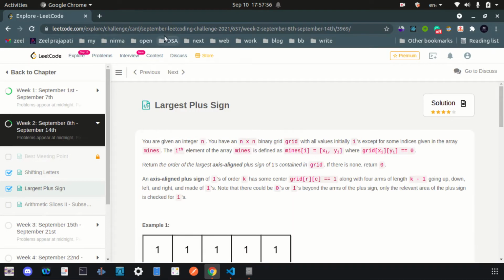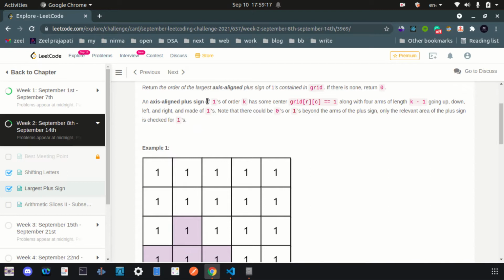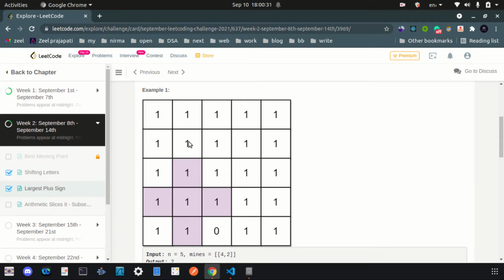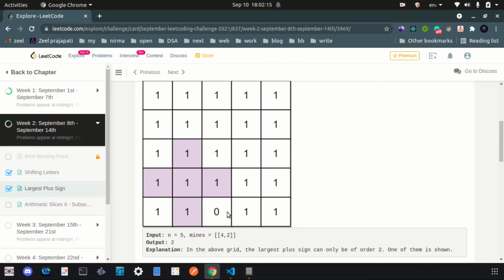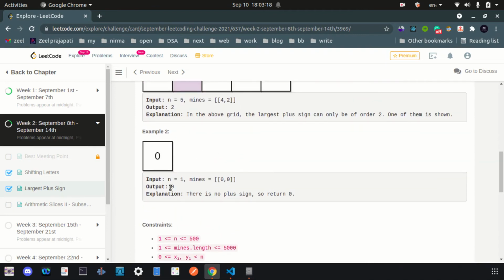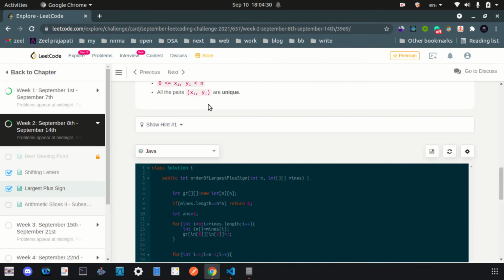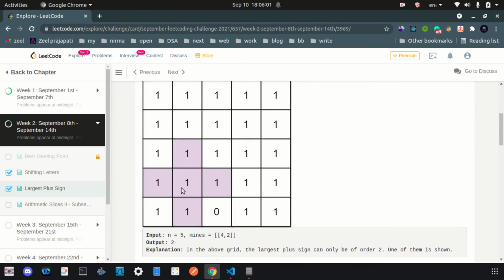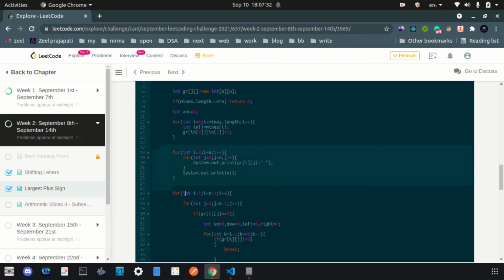Largest Plus Sign